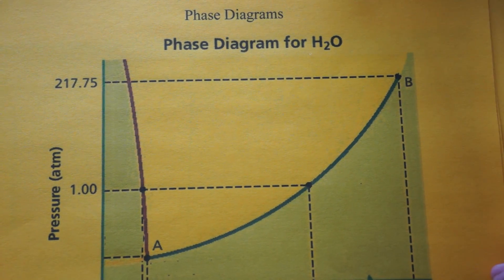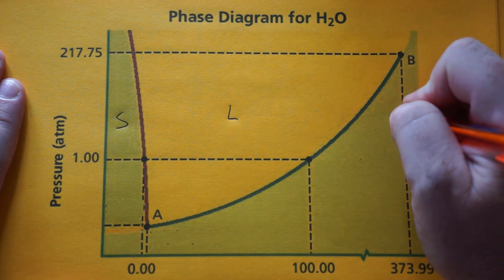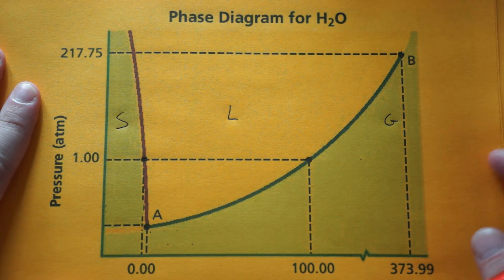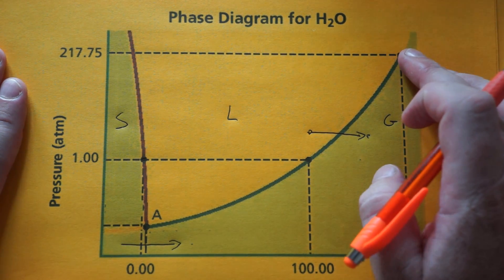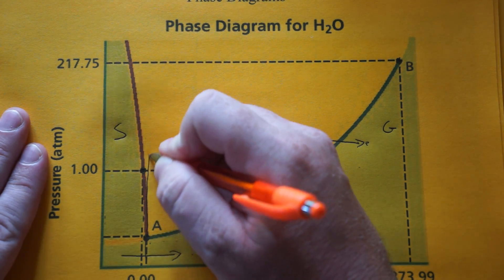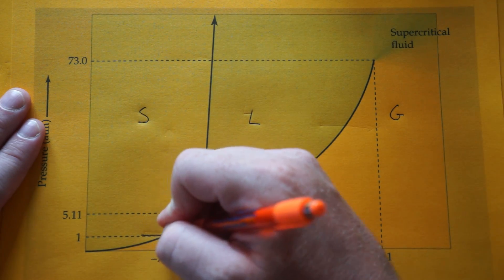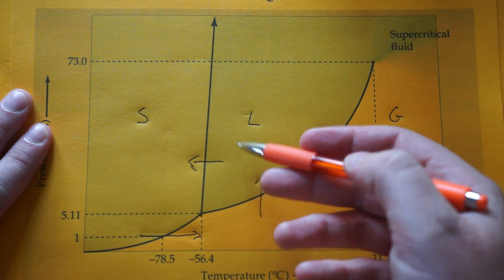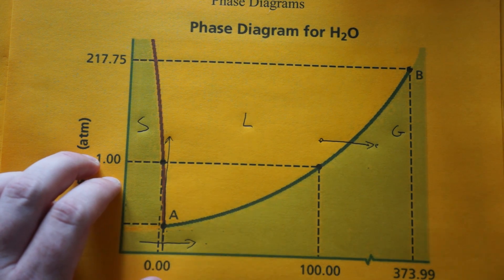Phase Diagrams Simplified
This short video dissects a phase diagrams and explains how to use it to determine a phase change, normal boiling and freezing points, critical temperatures and pressures, and the triple point. I discuss how to determine the most dense phase of a substance.